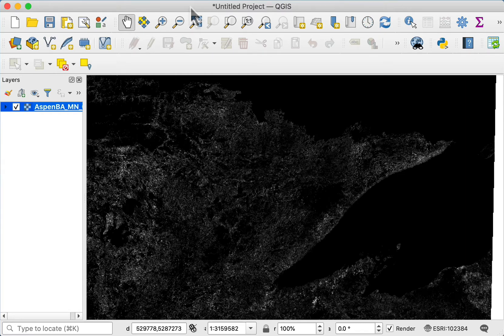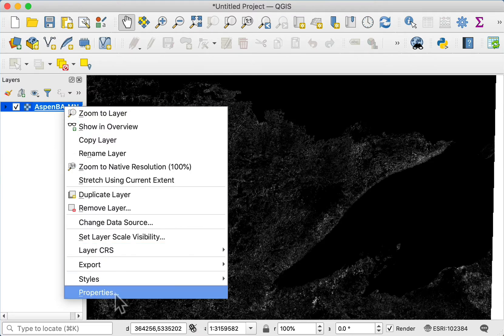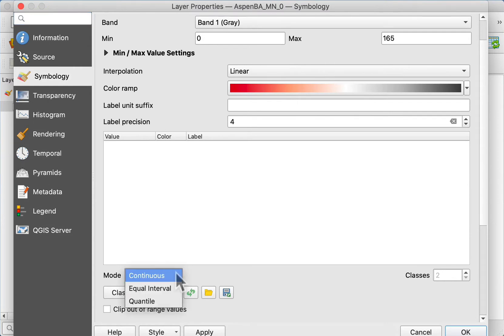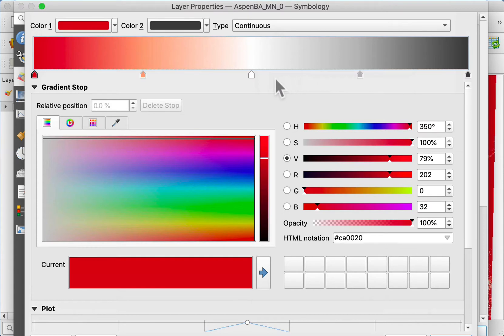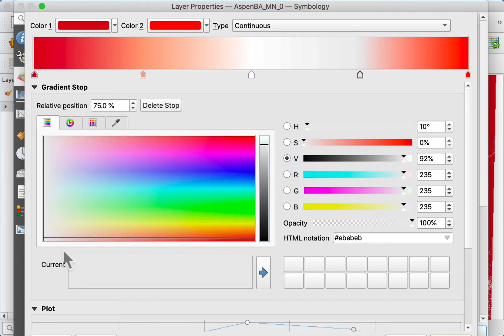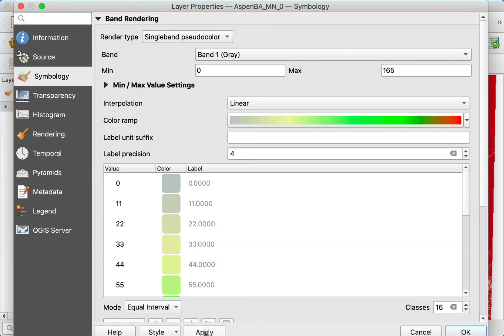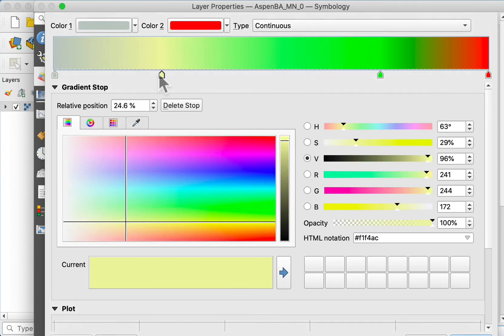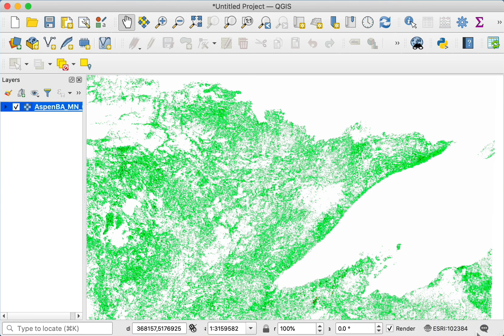Custom Raster Color Ramp in QGIS 3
Change the colors in QGIS 3 on a psuedocolor ramp